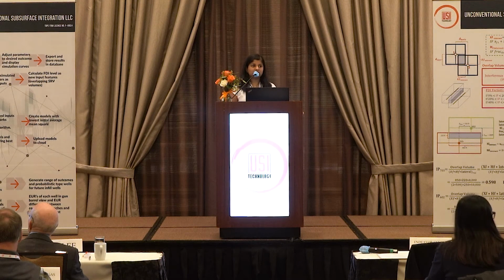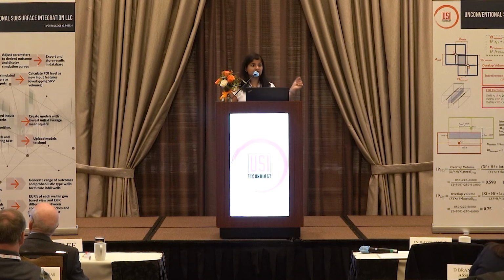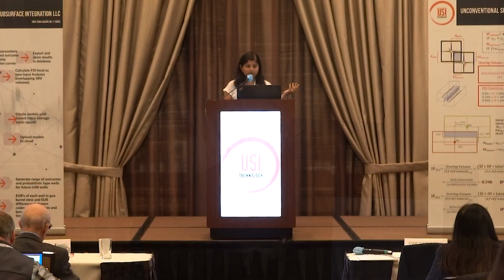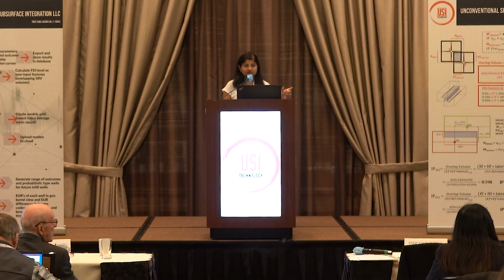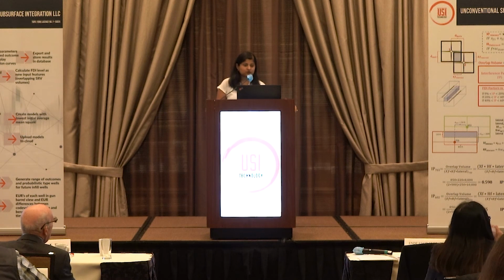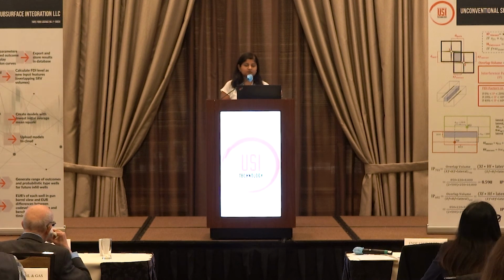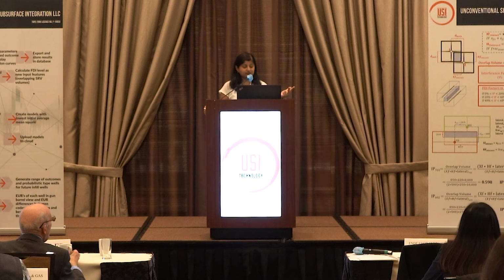Yogashri Pradhan Presentation at USI Technology (Original)